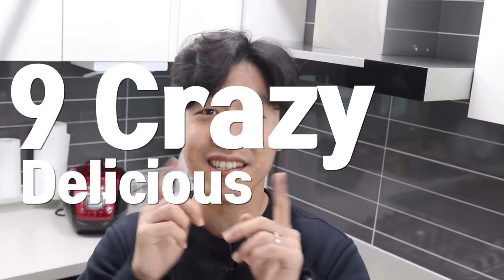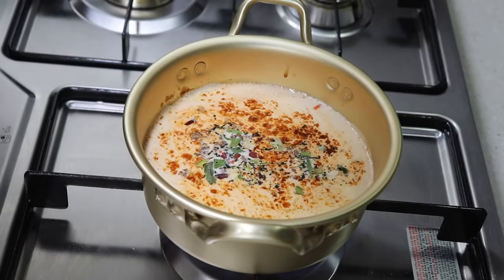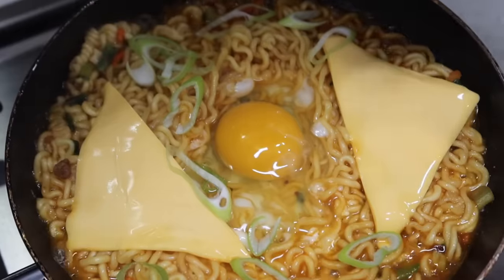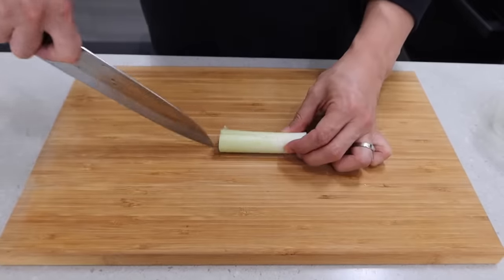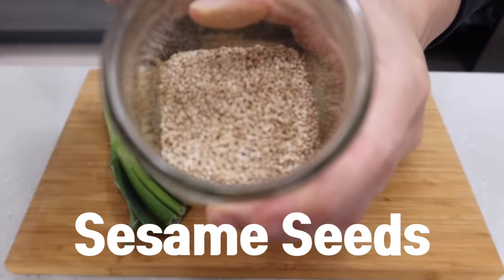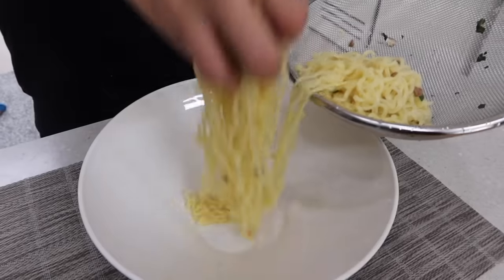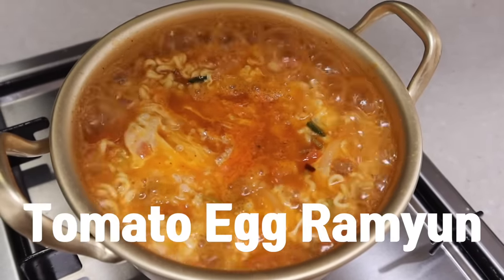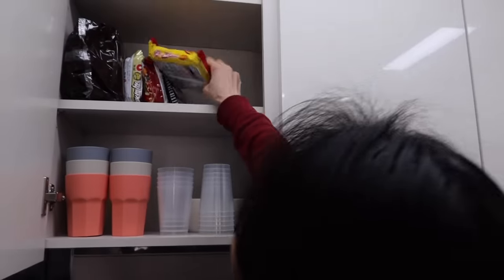9 New Ways To Enjoy Korean Ramyun Ramen Recipes hack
9 Crazy Delicious Korean Ramyeon Ramyun Ramen Recipes!